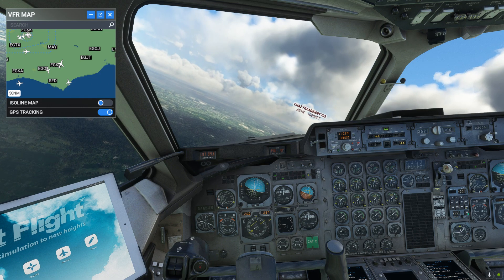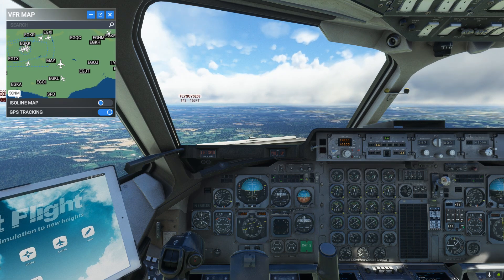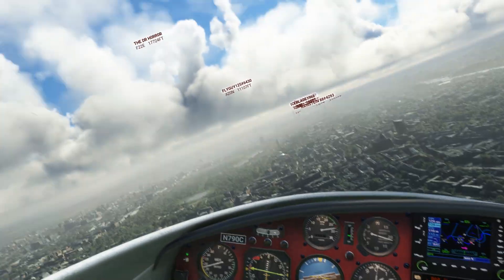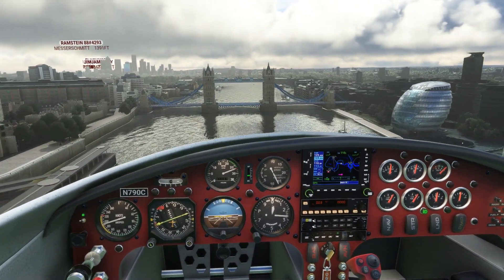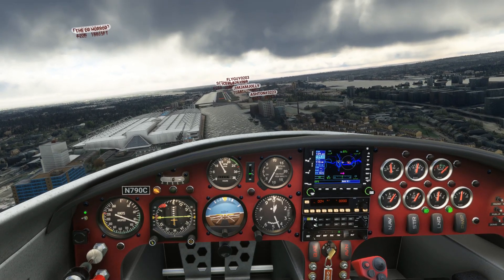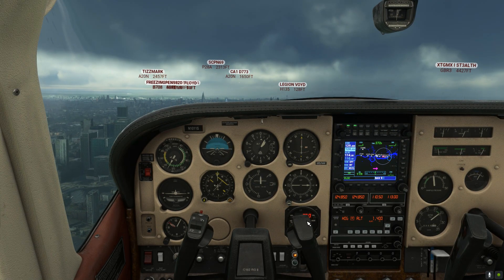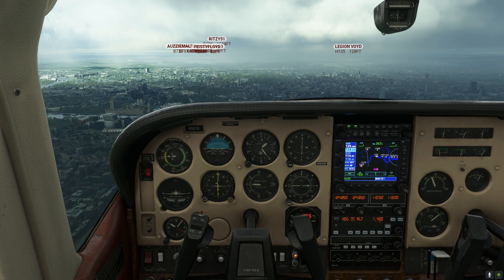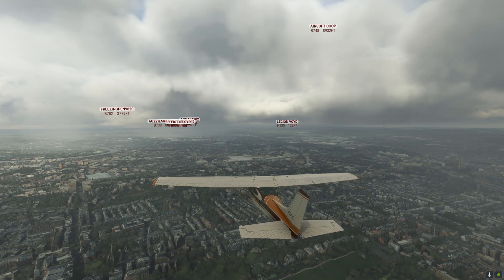FS2020: Aircraft Proficiency - Get To Know Your Payware Aircraft Thoroughly: Back To Basics Part 29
We're all guilty of buying new aircraft without properly learning our current fleet of planes etc.  In this video, I talk about why it's important to get to know your 'current' aircraft thoroughly.

⌚Timestamps⌚
Introduction: (0:00)
Get to know your already owned aircraft: (2:34)
Keeping up the practice: (7:18)